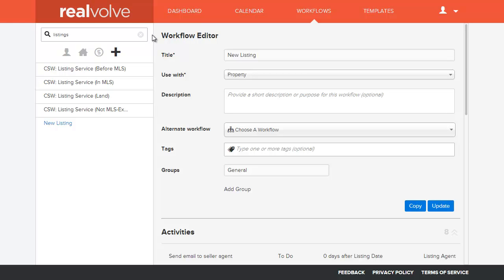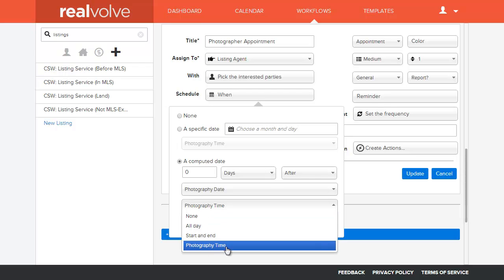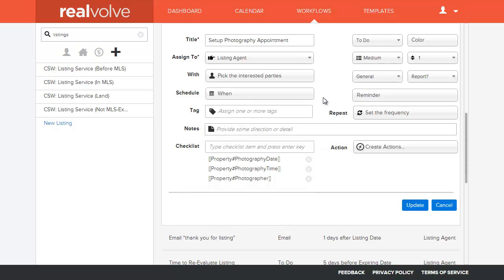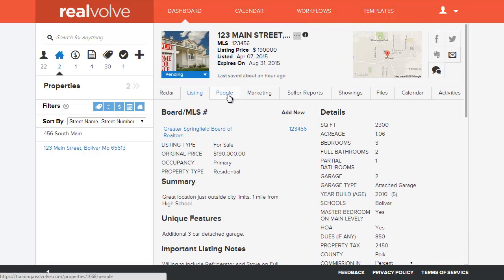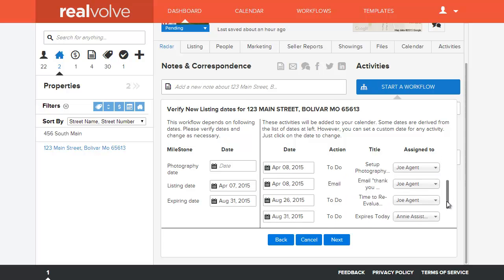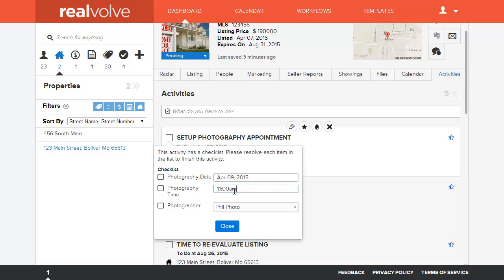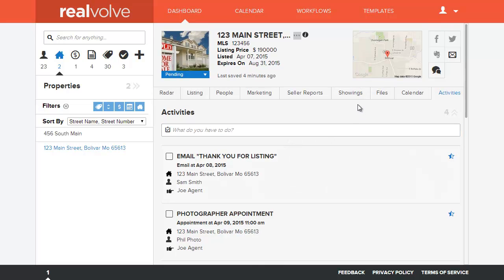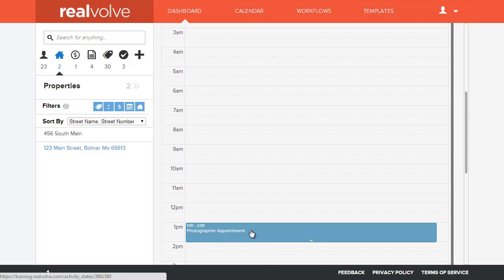Realvolve CRM: Workflow Activity - Scheduled Time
This video shows how to use the scheduled time field tied to a property date/time field to automatically update appointments.

Realvolve CRM: 5 Critical Aspects of Every Real Estate Agents Business